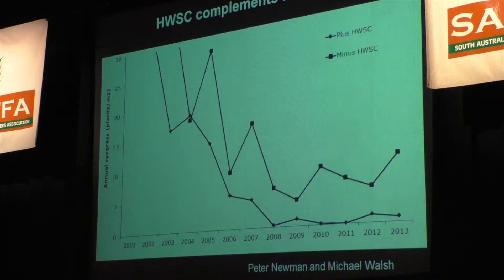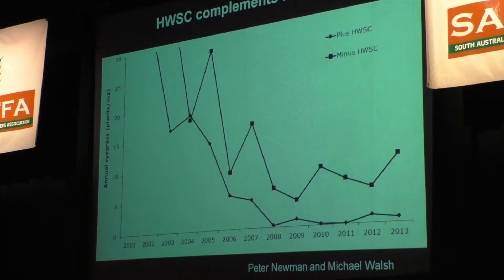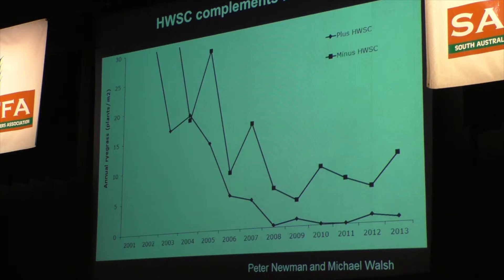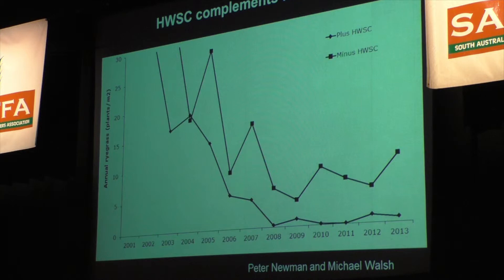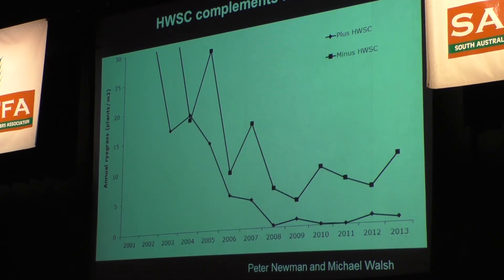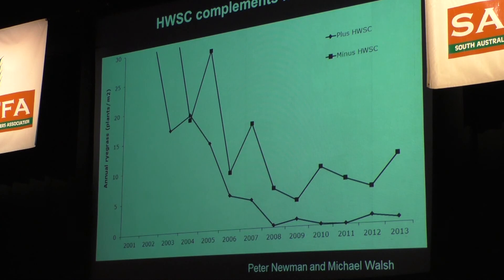Harvesting weed seeds effective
SANTFA conference guest speaker Peter Newman from the Australian Herbicide Resistance Institute, talking about the results of his harvesting weed seed trials.